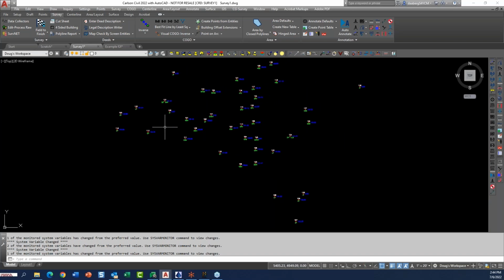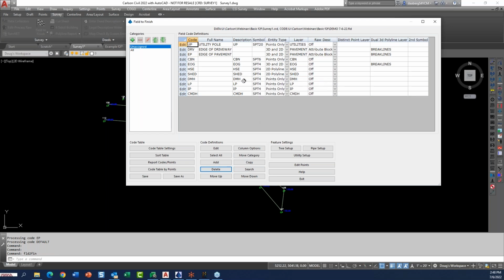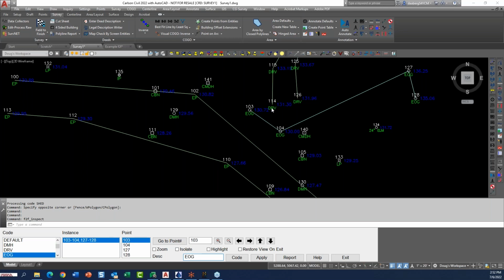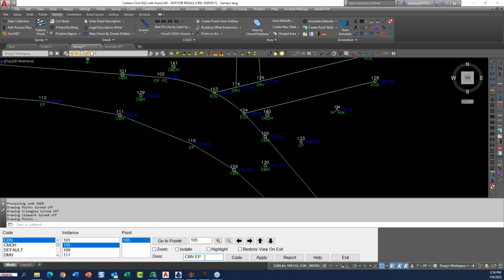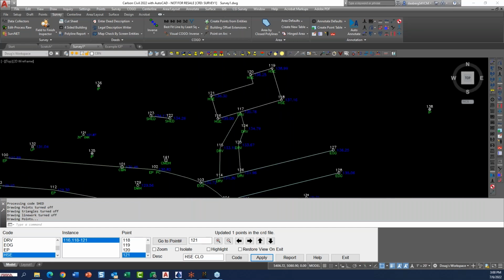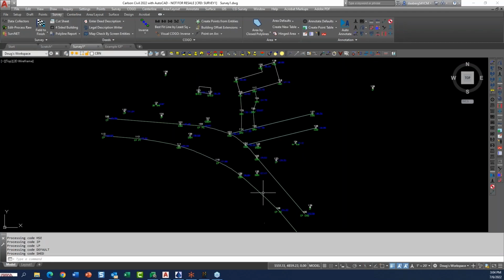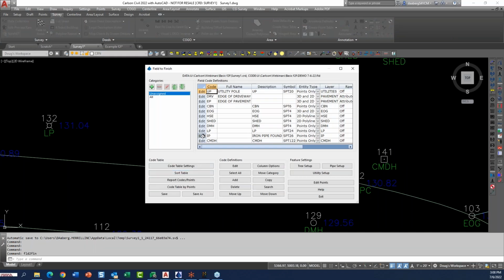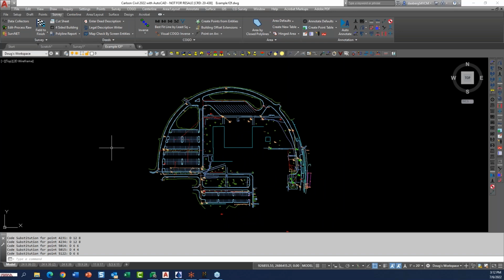Introduction to Carlson Field to Finish - Video 3